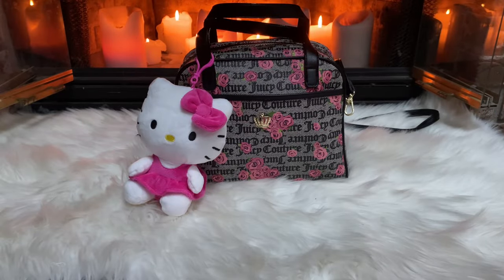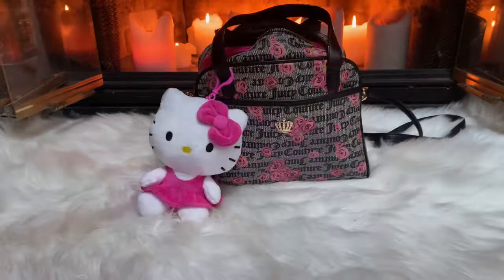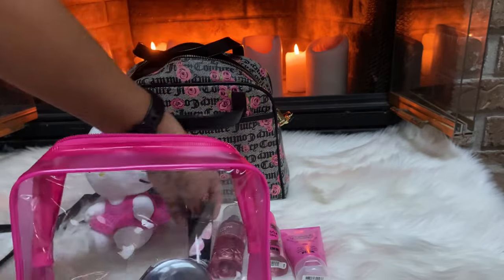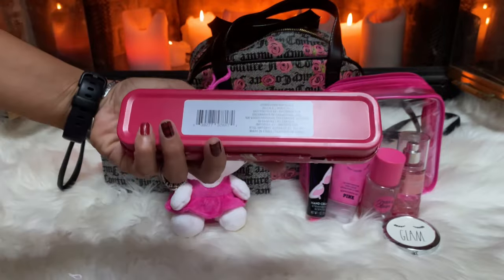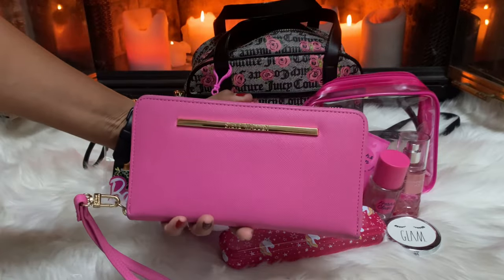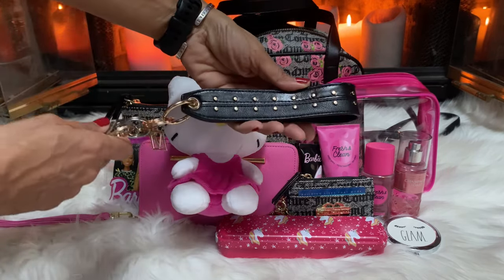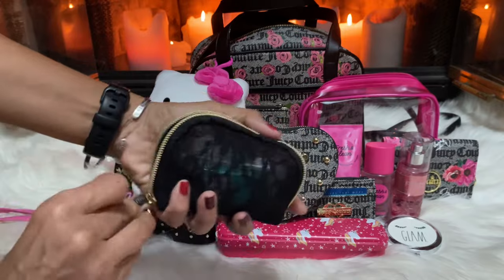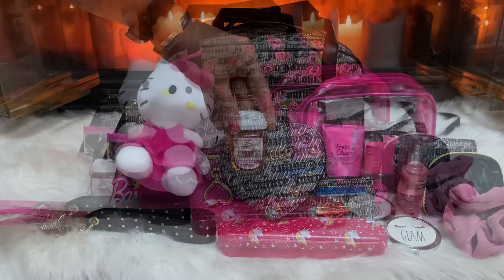💕👑 What’s in my JUICY COUTURE PINK BLOOM CROWN SATCHEL BAG 💕👑 Purse • Handbag •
Let’s check out what I will be carrying in my JUICY COUTURE PINK BLOOM CROWN SATCHEL gifted my @rayna_sky xoxo
Find links to items used or similar items to complete this look.

CLEAR TOILET BAGS AMAZON

Juicy Couture Heart Wallet

Steve Madden Wristlet Wallet

clear Travel makeup bags Lilac

❤️I absolutely LOVE a good bargain AND I LOVE to shop! I also love to SAVE money, so shopping on a budget is an absolute MUST! I enjoy stores such as ROSS, MARSHALLS, TJMAXX, BURLINGTON, OLD NAVY, COACH OUTLETS, NORDSTROM RACK, TARGET, VICTORIA'S SECRET, WALMART, MACYS, ULTA, JC PENNY, ORLANDO PREMIUM OUTLETS and of course THRIFT STORES!! I believe you can look BEAUTIFUL on a budget!
I enjoy what I call SELF CARE stores such as BATH & BODYWORKS, YANKEE CANDLES & much more! I definitely enjoy a good DOLLAR TREE. I am also partial to online stores such as PRETTY LITTLE THING, BOOHOO, MISGUIDED & more so be sure to LIKE & SUBSCRIBE as I would absolutely Love to share my frugality and savings tips with you!

❤️Content I enjoy sharing: Walkthroughs, Shopping videos, browse with me, shopping hauls, shopping finds, shopping deals, daily finds, clearance deals, shopping on a budget, beauty, beauty on a budget, thrift finds, makeup, designer deals, virtual shopping, online shopping, shop with me, browse with me, home decor, interior decor, decorations, designer bags, designer clothing, fashion, fashion on a budget, beauty finds, vlogs, seasonal, seasonal finds, jewelry, accessories, fall clothing, winter clothing, summer clothing, self care, hygiene, hygiene hauls, perfume hauls and much more!